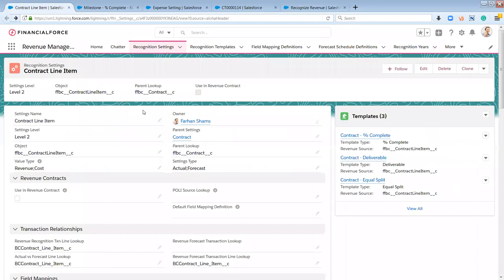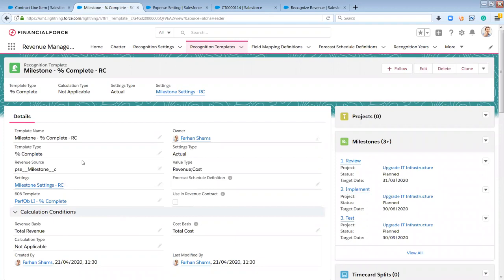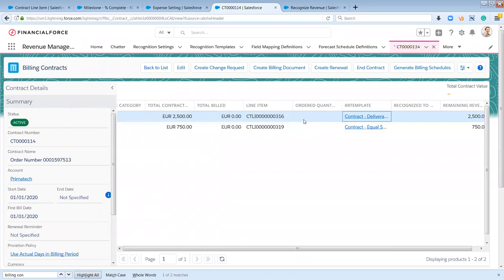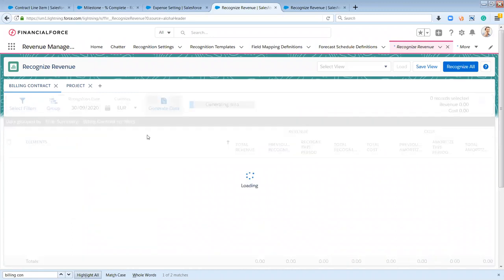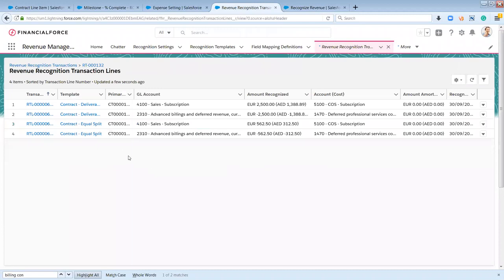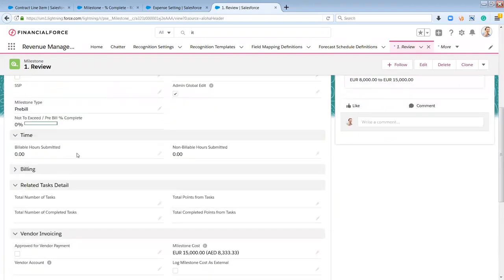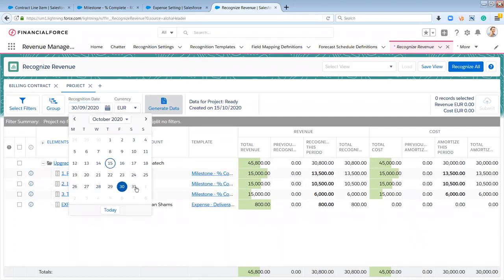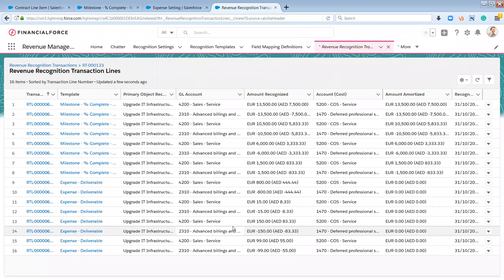Webinar FinancialForce Revenue Management Solution Cloudteam Company